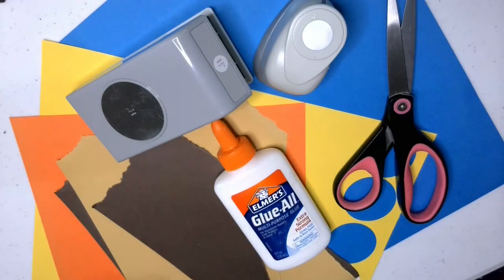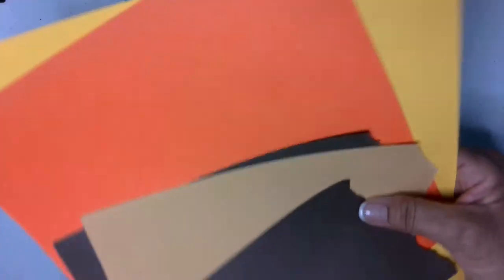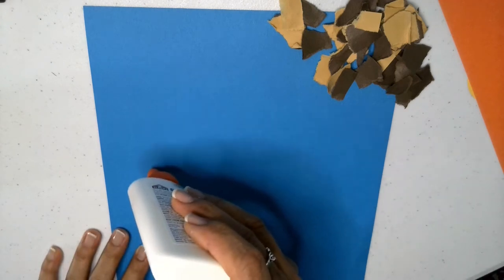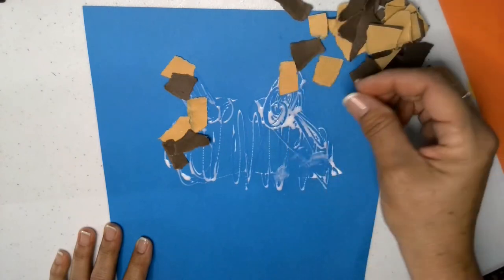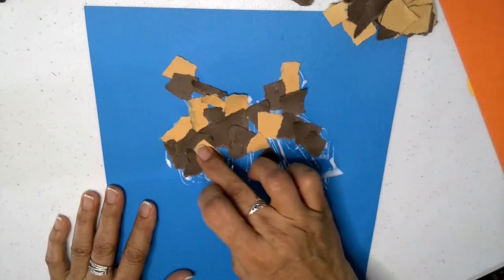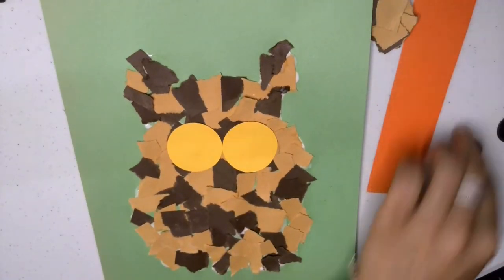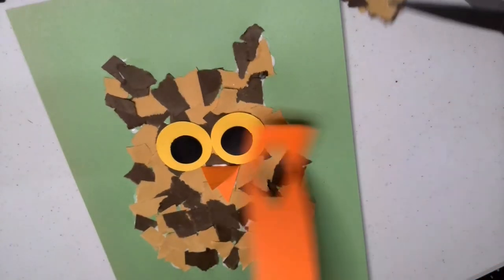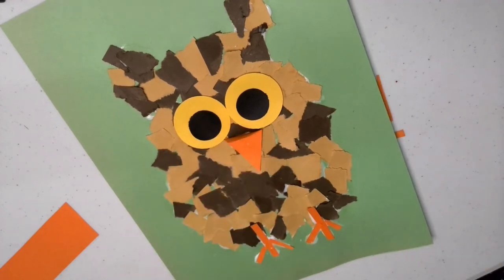Online Kids Club - Torn Paper Animal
Kids ages 5 to 8 do some art and maybe some science, too! They will need materials that are available in most households. Children will work on a different project every week. A video with directions will be released every Wednesday afternoon but will be archived on the library's YouTube and Facebook to watch when convenient.

With the help of an adult, kids ages 5 to 8 join a premiere to follow along with Ms. Carmen and complete a craft project!

Today's activity: Torn Paper Animal Craft! There is no limit for what children can create.

Supplies Needed:
- Construction or wrapping paper
- 1 sheet of copy paper
- Scissors
- Pencil
- Glue